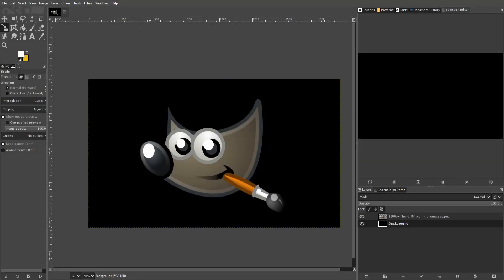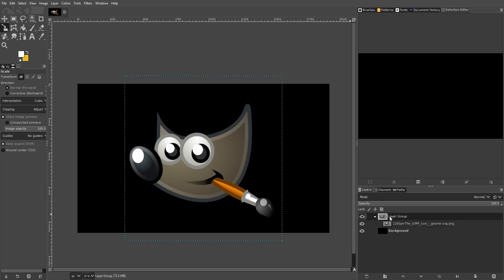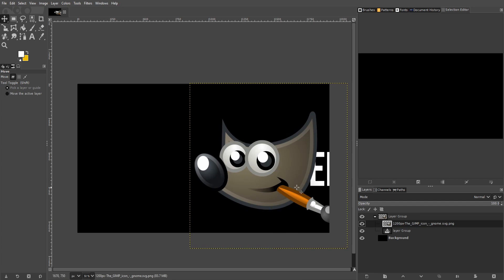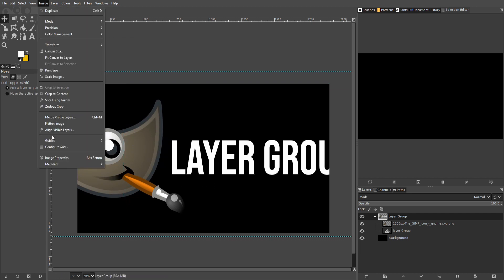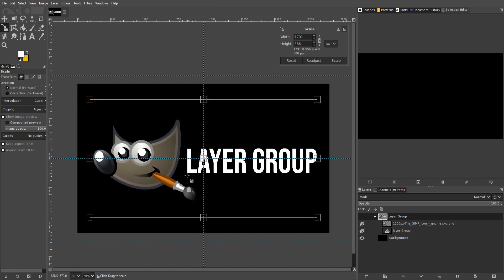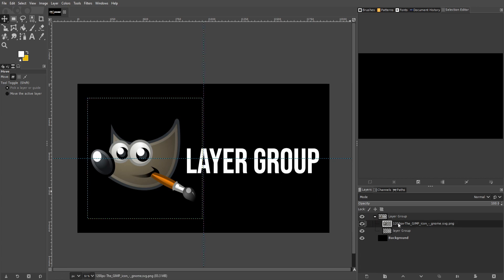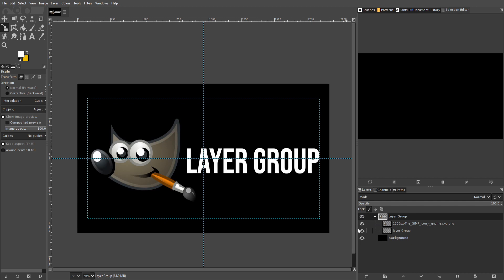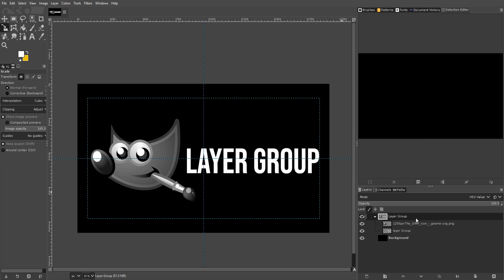Layer Groups ~ How to Move, Scale, Lock, and Adjust Multiple Layers at Once ~ GIMP Tutorial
Quick guide to using layer groups which allow you to make changes to multiple layers at the same time. This is very handy when you have a lot of layers.